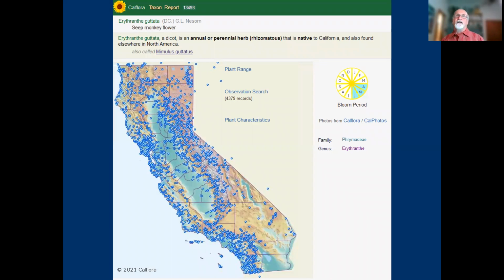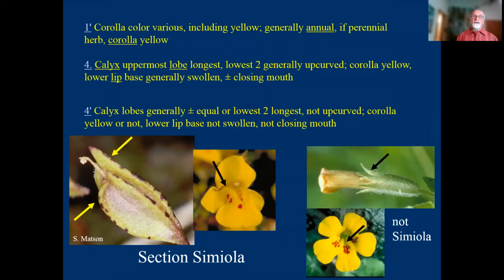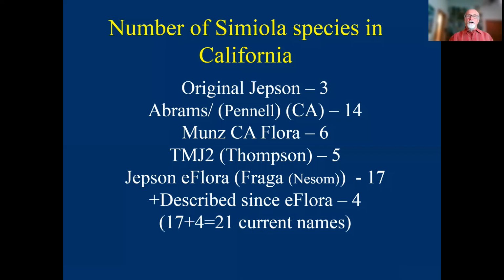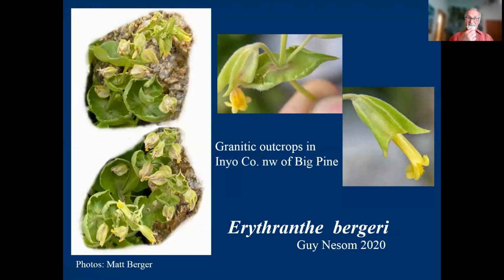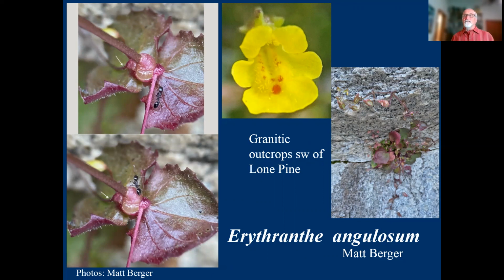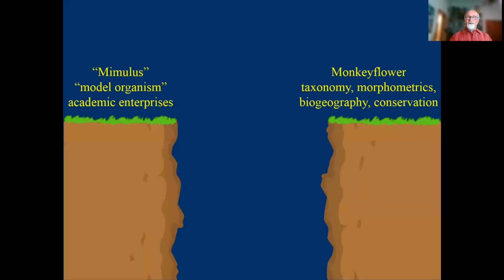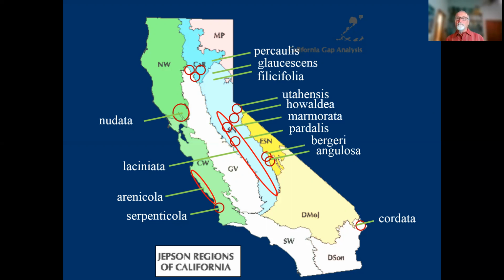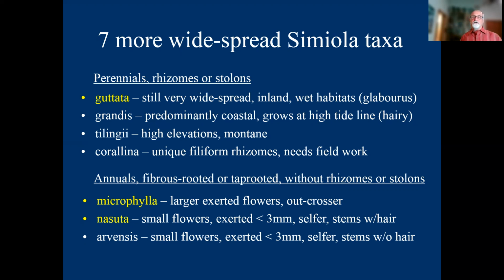What is Erythranthe guttata exactly? by Steve Schoenig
What is Erythranthe guttata exactly? by Steve Schoenig, California Department of Fish and Wildlife, retired